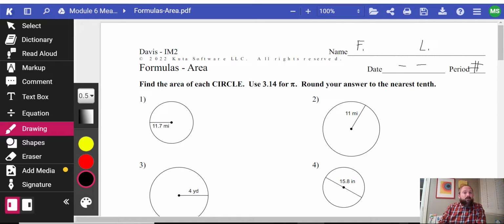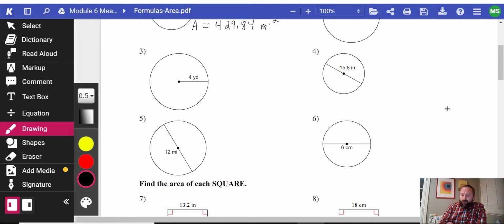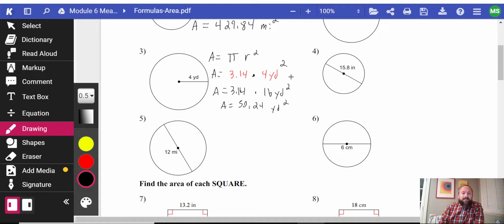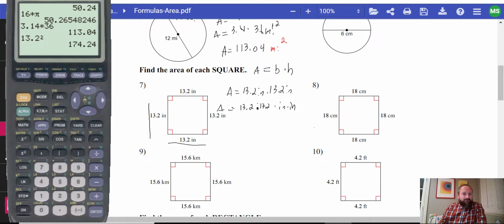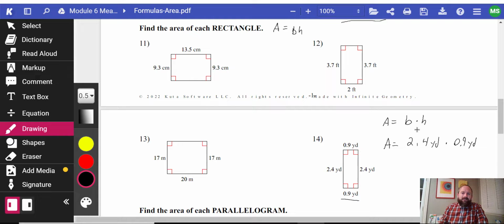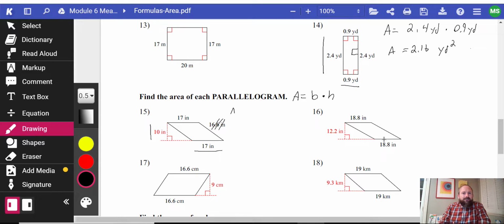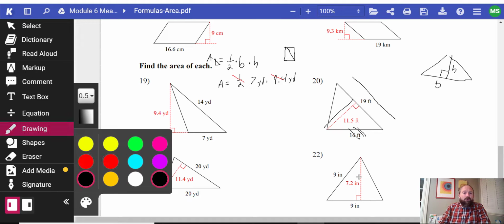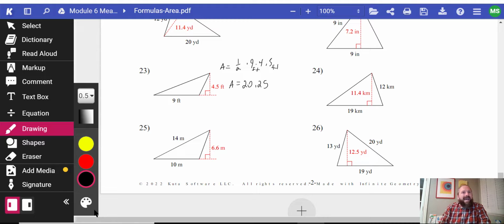6.1 Formulas of Area (Circle, Parallelogram, & Triangle)